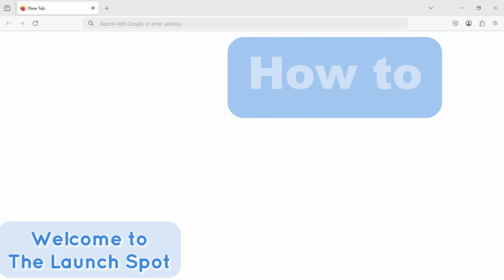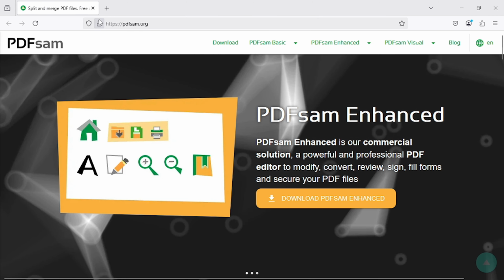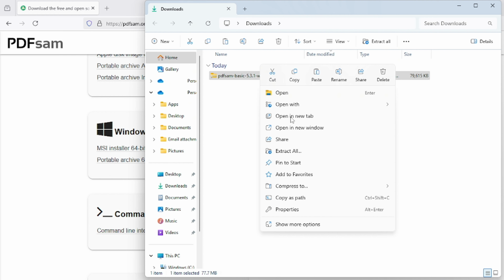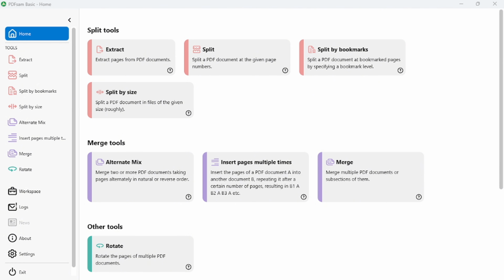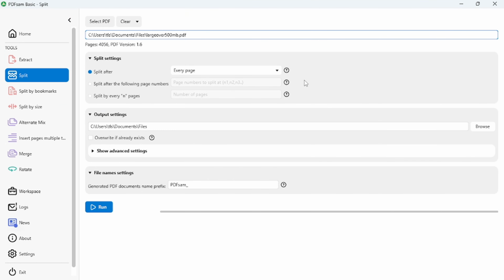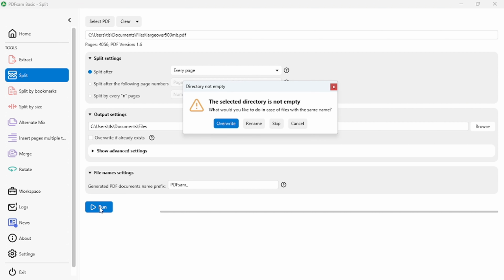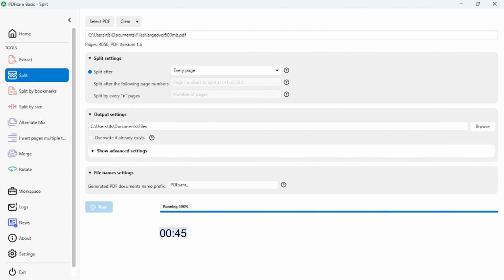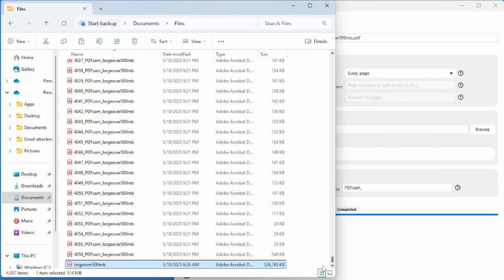How To Split Large PDF Files For Free In Minutes! | PDF Sam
Do you have a large multi-page PDF that you want to split up into separate files? In this tutorial, I show you step-by-step how to split a multipage PDF into separate PDFs for free. The tool that I am using is PDF Sam. I show you how to download the software, set it up and use it to split a PDF that is 514MB in size.